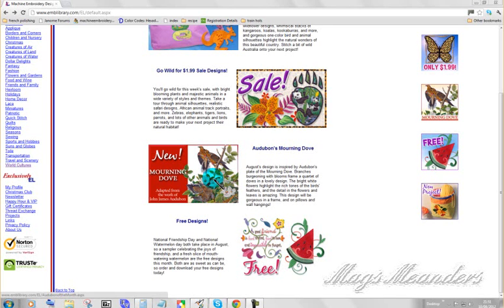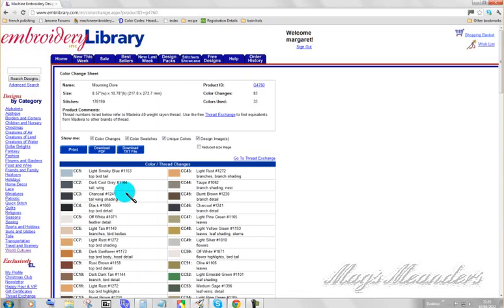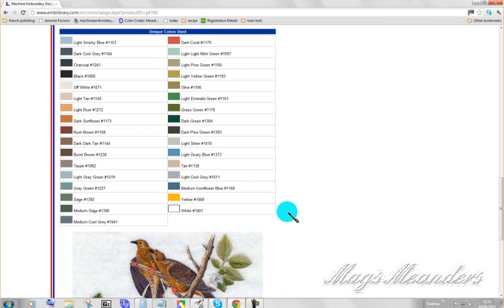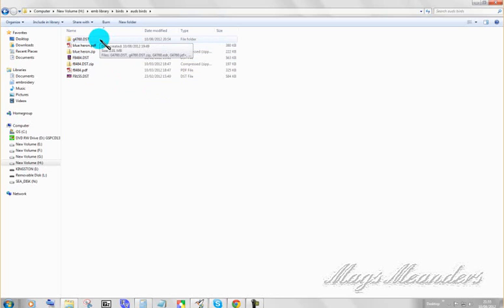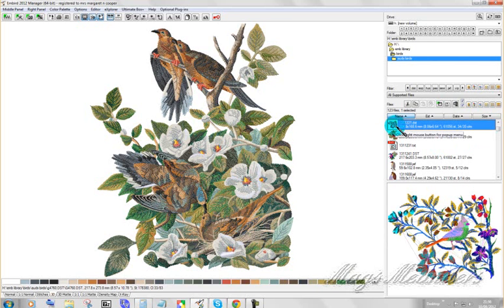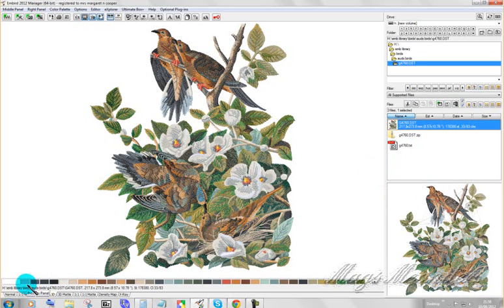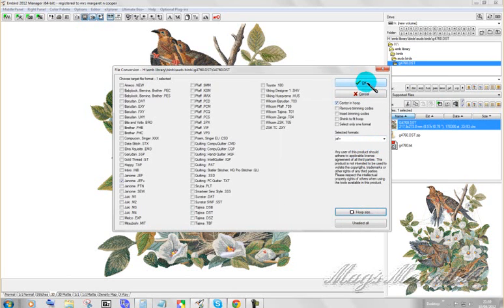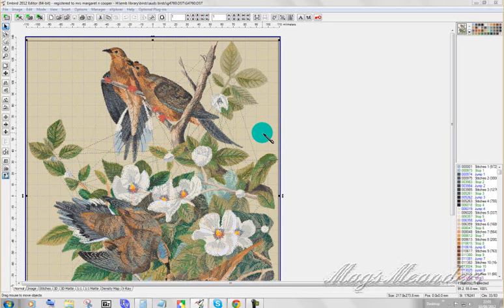split by stitch count in embird 1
How to split by stitch number in Embird Editor  so you can use your 12k machine's large hoop for design with more than  100000 stitches.